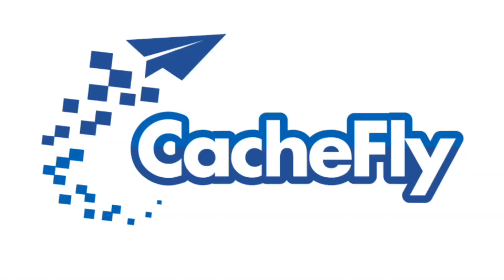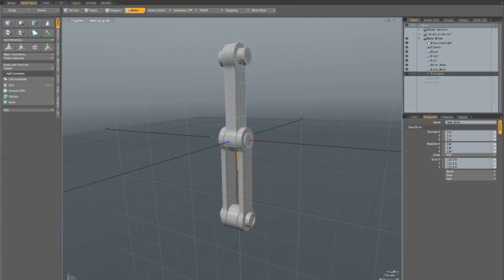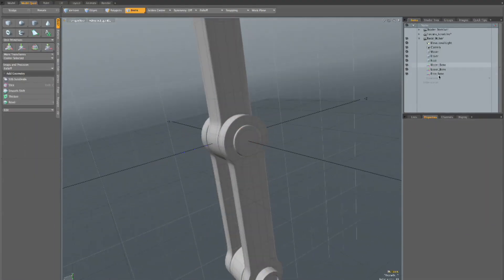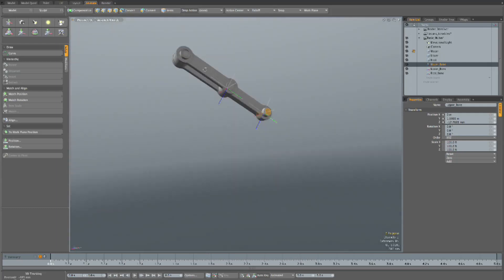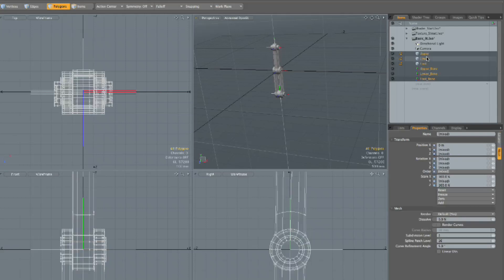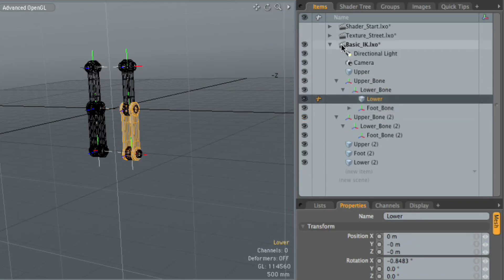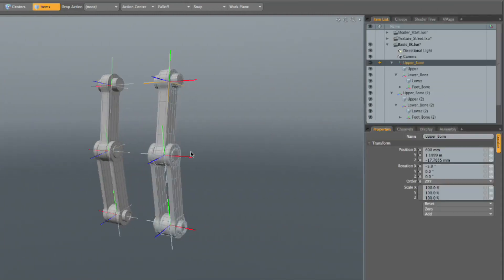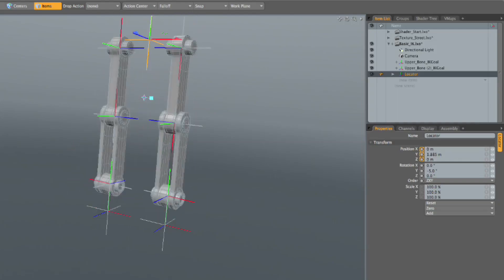IK Setup with Ellery Connell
Ellery Connell shows how to set up an IK set of handles for an advanced robot leg in Modo.